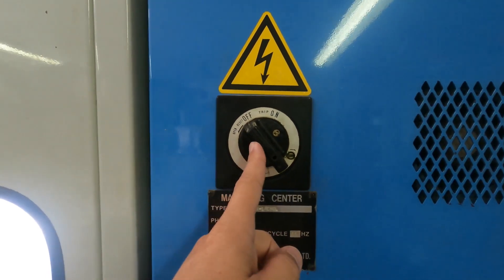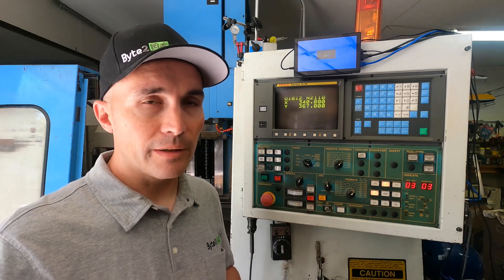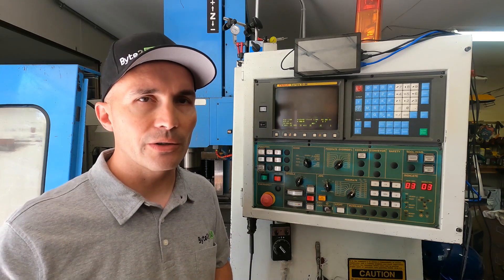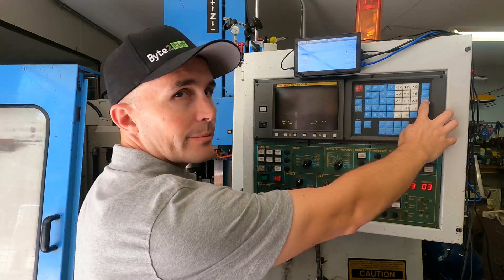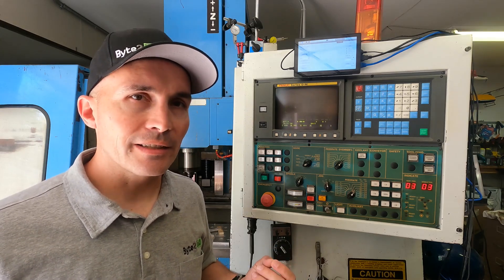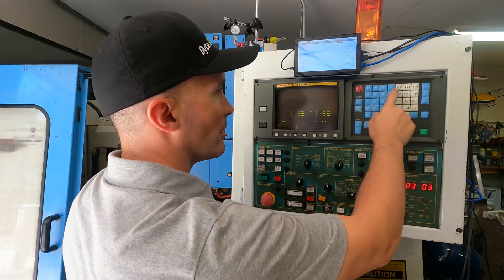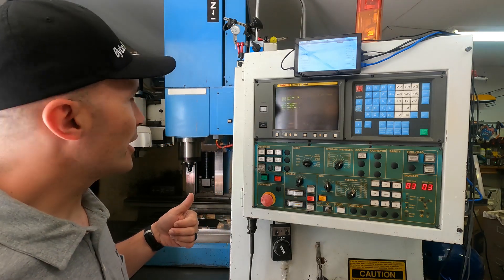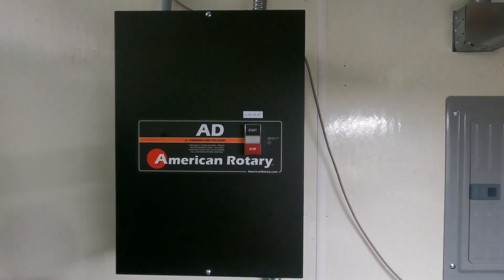CNC Mill Basic Startup and Usage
This is the most basic explanation of how to use a CNC mill.  It covers powering up, homing, sending a NC file, setting work offsets, running a program, and shutting down.

This particular machine is a Fanuc OM control on a Rebel Max CNC Machine.  This video intentionally simplified some of the important aspects of machining (safety, material holding, tool changes, and finding material edges) as those would have made the video too long and may be covered specifically in future videos.

Software and hardware needed to use a Raspberry Pi to send programs to your CNC machine can be downloaded and purchased

If you have any questions or video requests, please let me know.